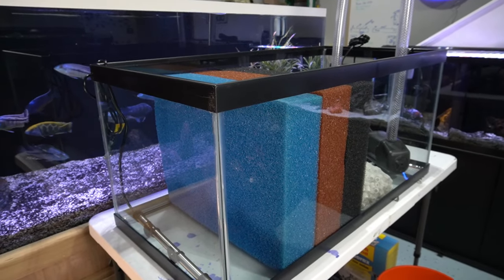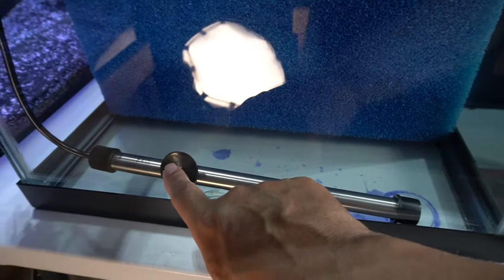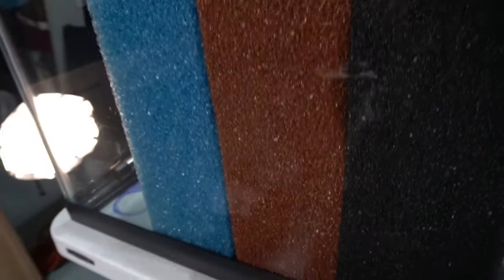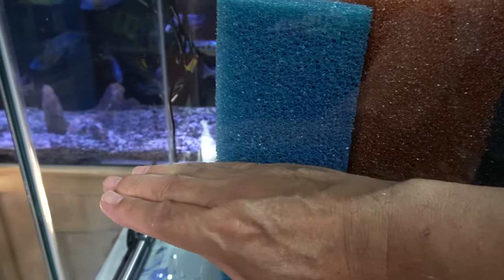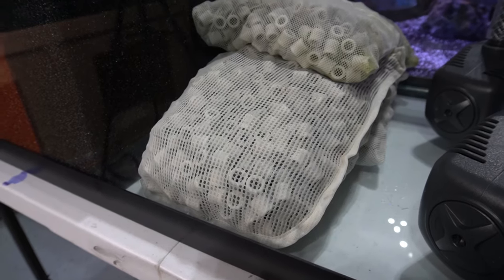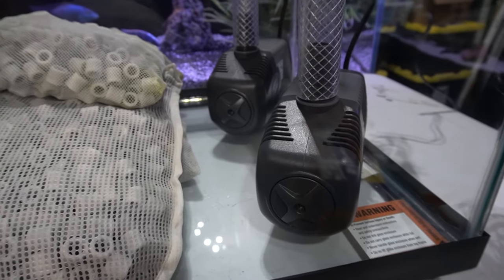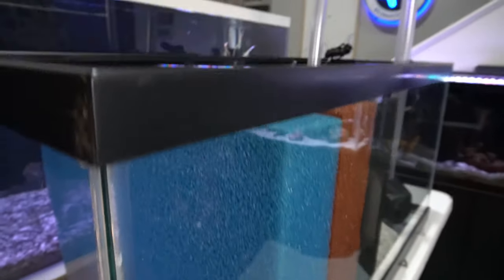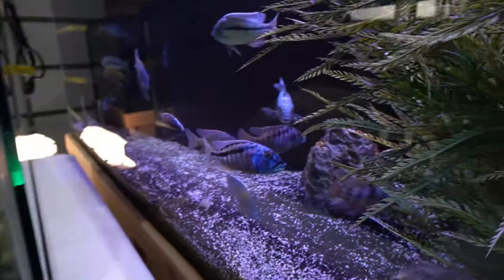A SIMPLE DIY SUMP [Going Under the 300 Gallon] - It's Going to ROCK!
I love simple and this DIY sump is just that. No fancy bells and whistles, just some GREAT media for water to flow through before being returned to the tank.

Syncra Silent Pumps from Sicce@ us.sicce.com
Sump Tank@ 40 gallon breeder from PetCo

Lighting of the 210 African Cichlid tank is provided by JC&P and AQQA. For JC&P LED lights and the other aquarium products they offer use this link: